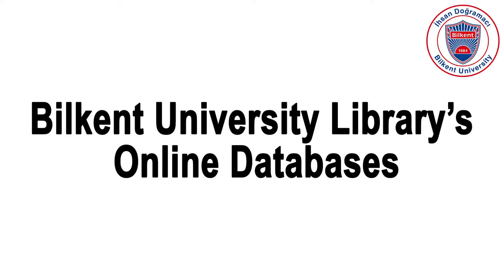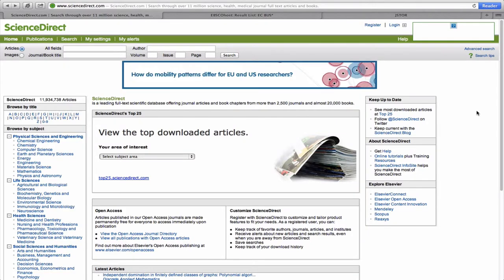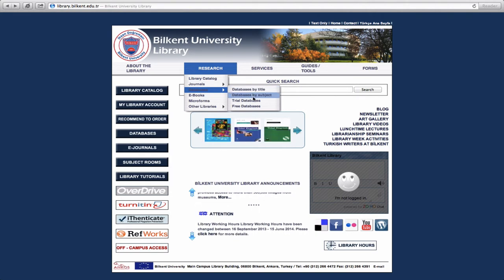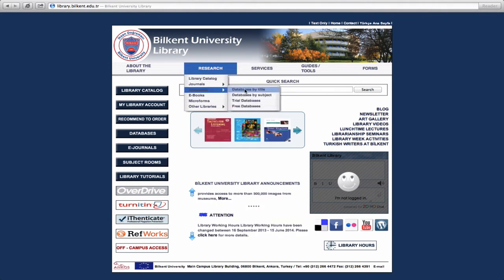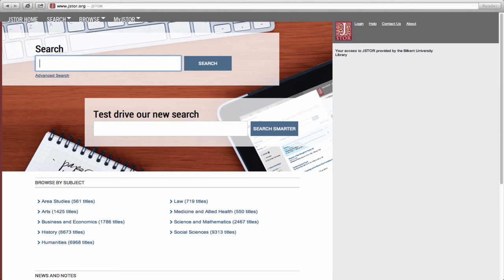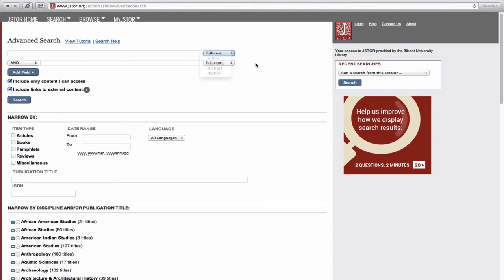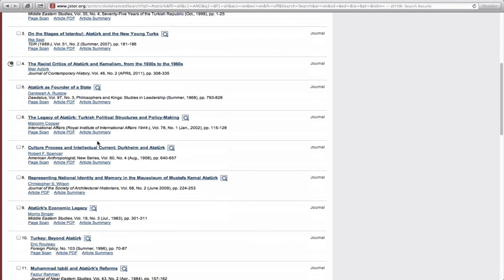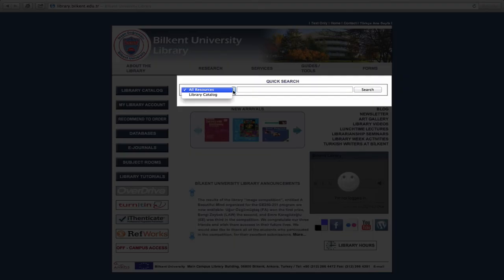Bilkent University Library's Databases Tutorial